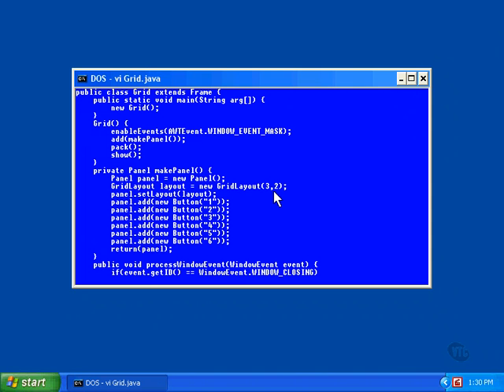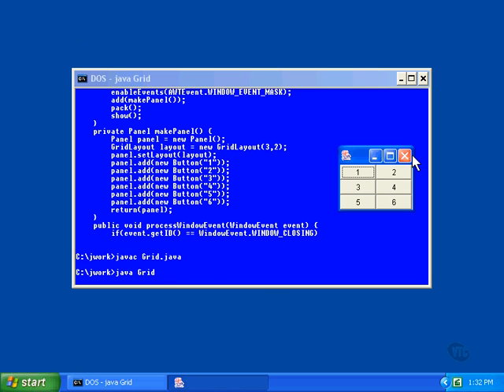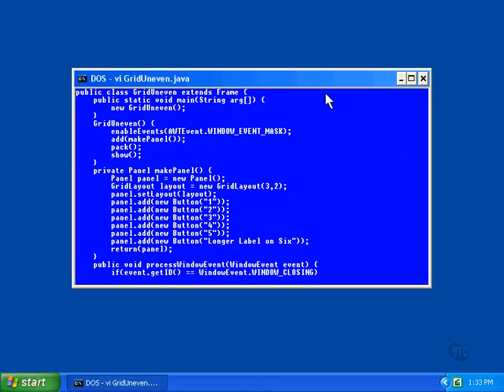Lesson3.The Grid Layout Manager.mov